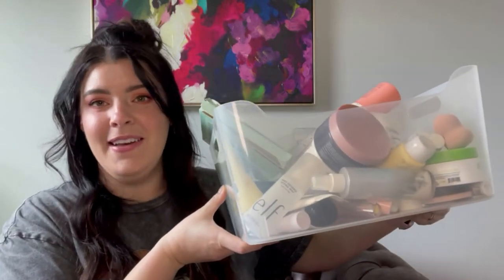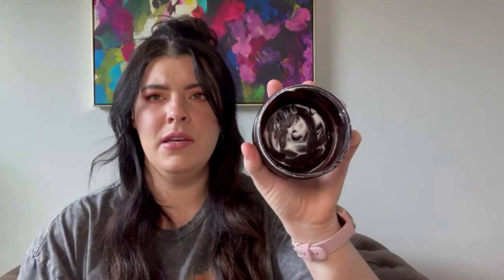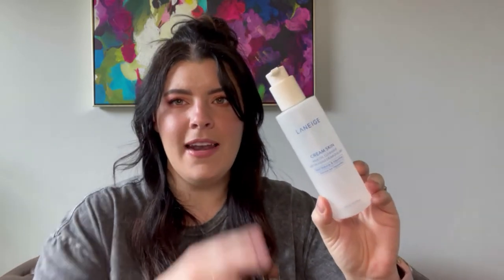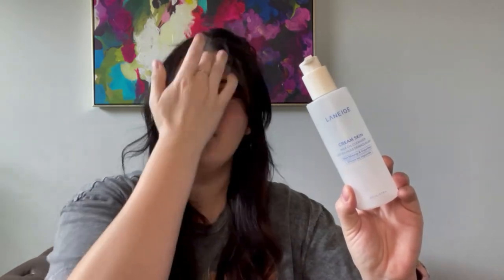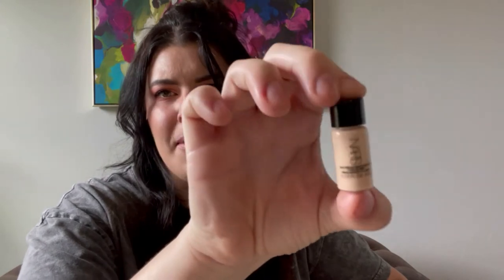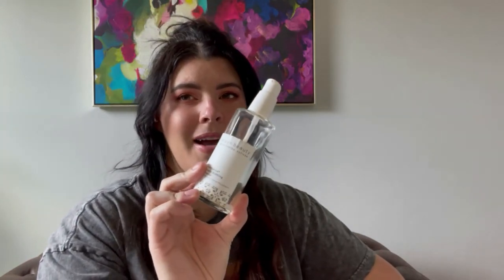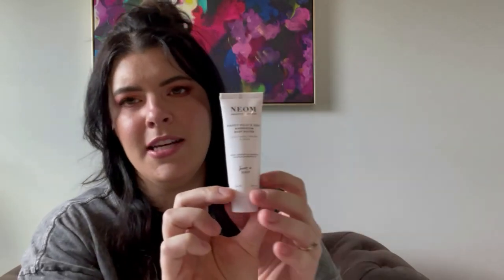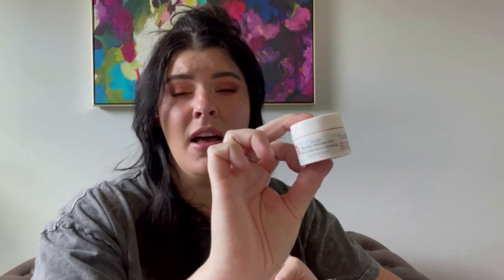$1200+ IN EMPTY PRODUCTS - Beauty, Makeup, and Haircare Products That I Used All Up in 4 Months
Did you really spend $1200?! Hell no! That's just the retail of everything. Many of these items were in subscription boxes or I picked up on a sale :)

So I meant to do this sooner yet life got in the way so that just means more empties to review! So satisfying to finish everything up :)